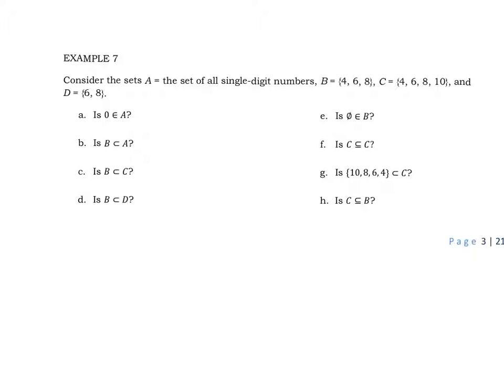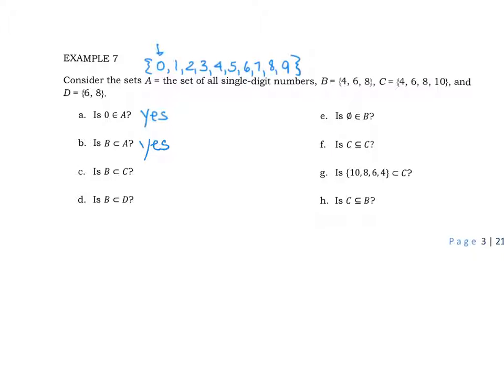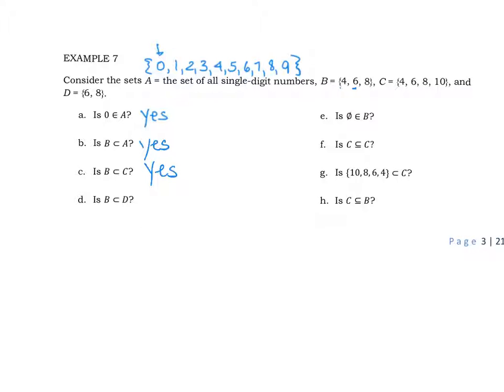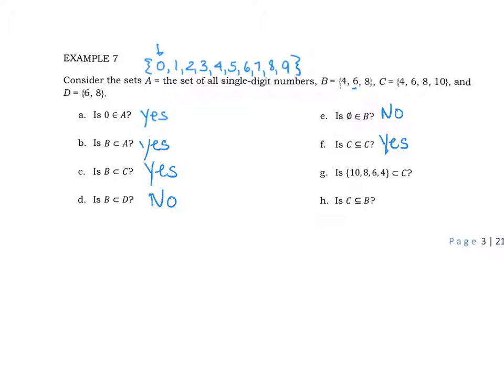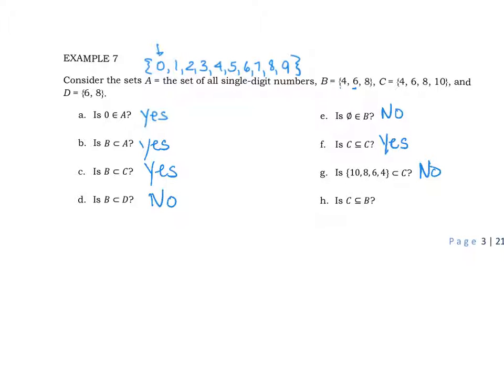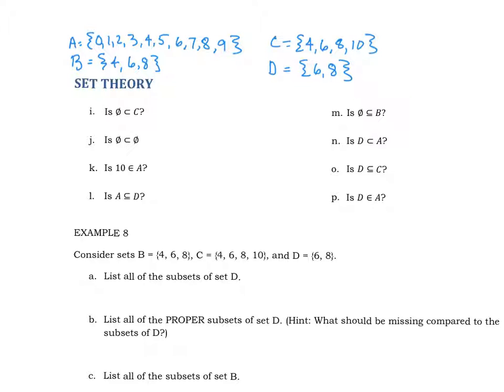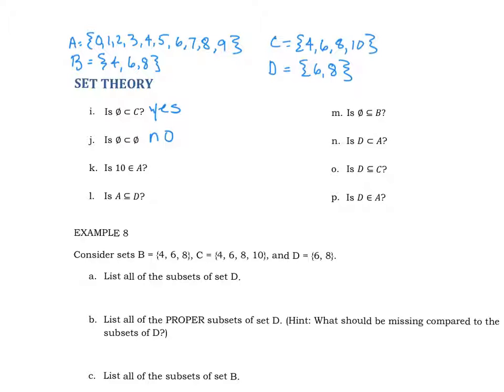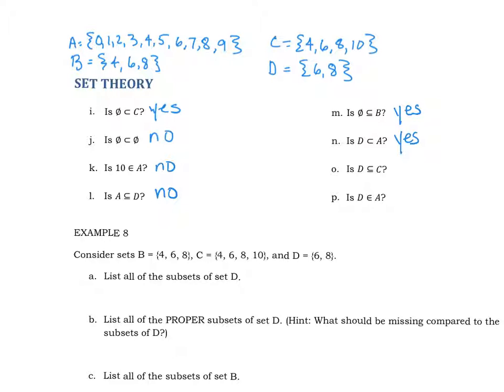Sets - Ex 7 Mixed Practice